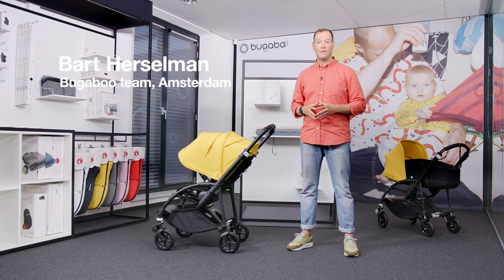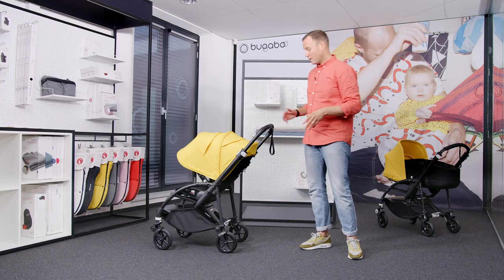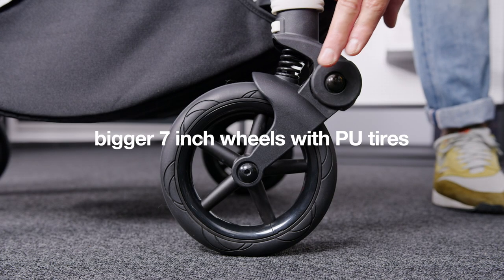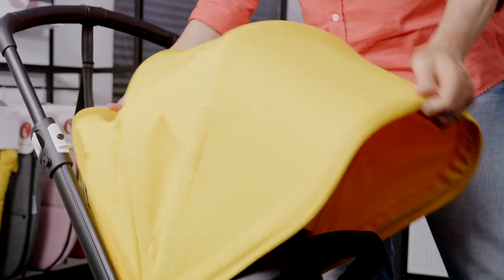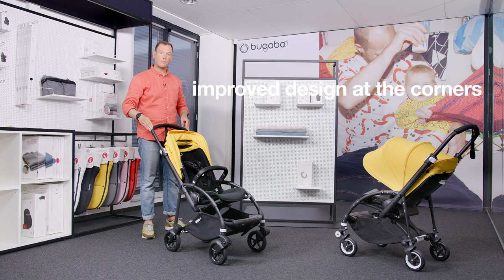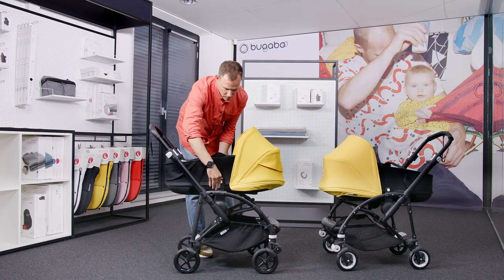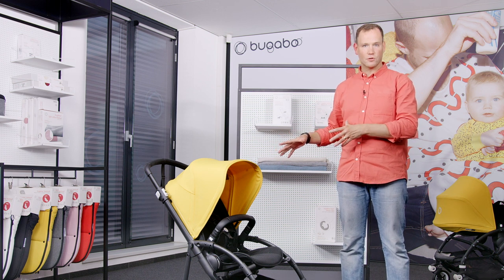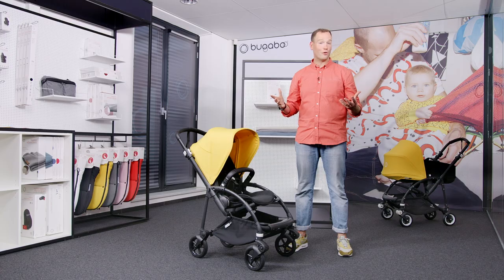The NEW Bugaboo Bee6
Bugaboo Bee 6 – the stroller made for the city. Like its previous versions, it offers the same trusted Bugaboo quality and a compact design. Perfect for helping you navigate easily through busy city areas, get in and out public transport or a taxi. At the same time, it offers true comfort for your child from birth to toddler. Enjoy a smooth ride, while discovering the city together with your child. The Bugaboo Bee 6 offers the best of both worlds: true comfort in a compact size.

Suitable from birth, it offers you full versatility throughout the different stages of your baby’s growth. You can simply start using it from day one with your newborn, or pair it with the pram body or baby cocoon for extra comfort. Bugaboo Bee 6 is also compatible with many car seat models.

When your child can sit upright and independently, you can easily move them to the upright seat position so that they can start discovering the world from a whole different angle. Bugaboo Bee 6 comes with a new high-performance seat fabric, made with breathable mesh material, supported by the ventilation holes in the back of the seat. It provides extra breeziness and reduces heat built up of the child in warmer regions or during hot summer days. Thoroughly tested and optimized, the ergonomic seat was designed to give your child true comfort from birth to toddler.

Advanced suspension and nimble. The independent 4-wheel suspension in this stroller comes with a high-quality damping mechanism, offering extra shock absorption for bump-free rides. Bugaboo Bee 6 offers top comfort, whether your child is taking a nap on the go or sitting and exploring the world. The new 7-inch puncture-proof wheels offer extra comfort and stability on the road, so that climbing up curbs or adventures off the beaten path will still feel like a walk in the park.

Folds with one hand. Always have one hand free to handle or fold your stroller while carrying your child. It is easy to fold and store with one hand while on the go, allowing you to keep your child always safely close to you.

Easy to carry and store, thanks to its compact size. The Bugaboo Bee 6 offers a compact one-piece fold and stands on its own as it comes with the newly integrated self-stand. This means lightweight city comfort, convenient storage, and easy lifting and carrying wherever you go.

This item comes with aluminum frame, grey seat fabric and grey mélange sun canopy.

Features:
Bigger wheel design: Bigger (7inch) and smoother (PU tires) wheels for more comfort drive and nimble.
Improved seat fabric & hardware: High performance seat fabric with mesh material, supported with ventilation holes in the back of the seat. Providing extra breathability and reducing heat built up of the child in hot regions or warm summer days.
Improved sun canopy with peek-a-boo & breezy panel: Adding value & build further on our great canopy for contact with your child & extra ventilation.
Improved pram body with breezy window and higher adapters: Breezy window for more comfort & extra ventilation. Higher adapters for easier reach of your child and memory buttons for easy unlocking with one hand.
New rotating bumper bar: Adding a rotating bumper bar for better protection of the child and be on par with Bugaboo comfort strollers –solving consumer pain point
Integrated self stand: For easy and convenient storage of your stroller
Improved handlebar grips protection: By new integrated bends for better protection grips - solving consumer pain point.